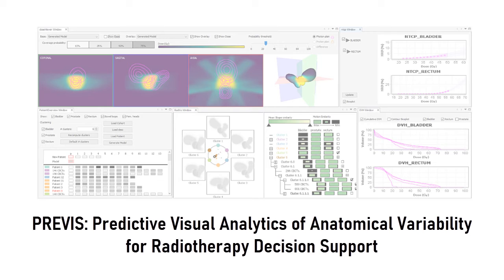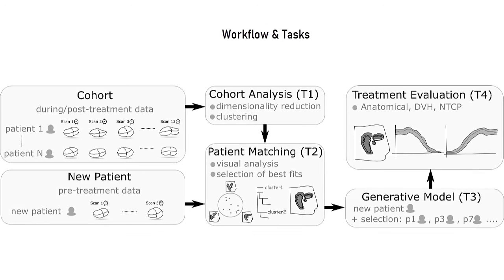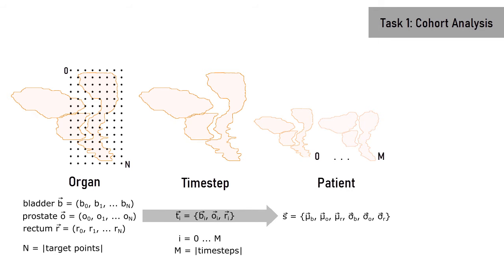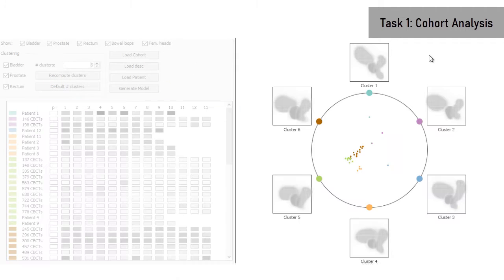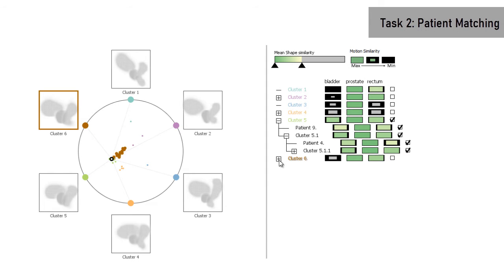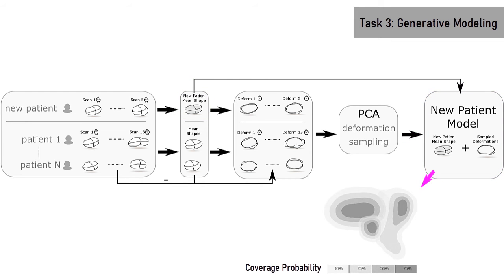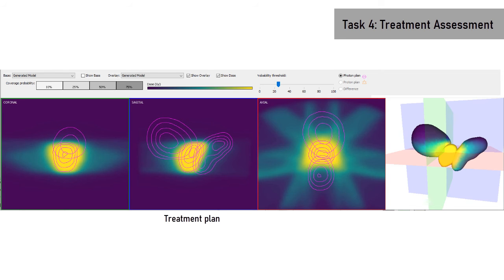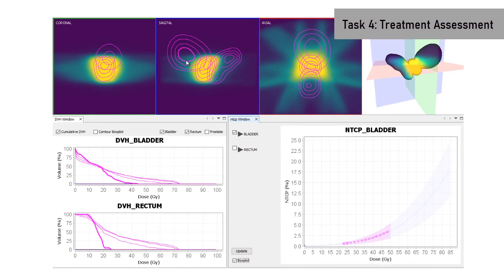PREVIS: Predictive visual analytics of anatomical variability for radiotherapy decision support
Authors: Furmanová, Muren, Casares-Magaz, Moiseenko, Einck, Pilskog, Raidou

Highlights
Authors present PREVIS: a visual analytics tool for (i) the exploration and prediction of changes in patient anatomy during the upcoming treatment, and (ii) the assessment of treatment strategies, with respect to the anticipated changes.